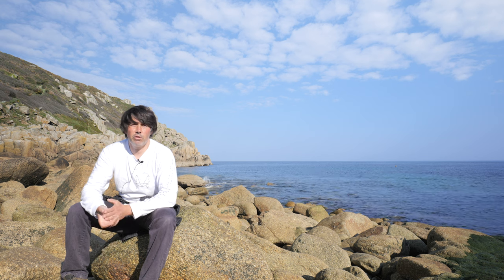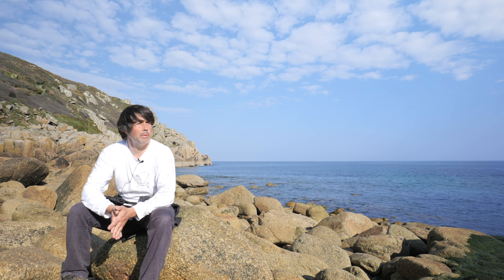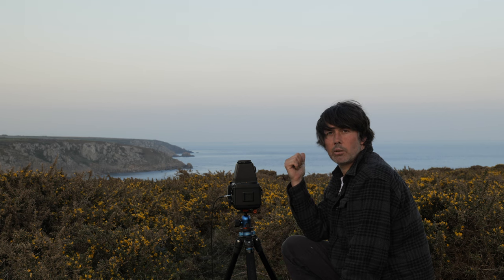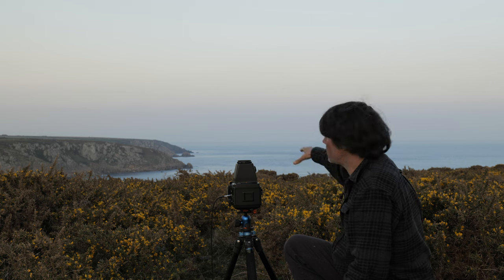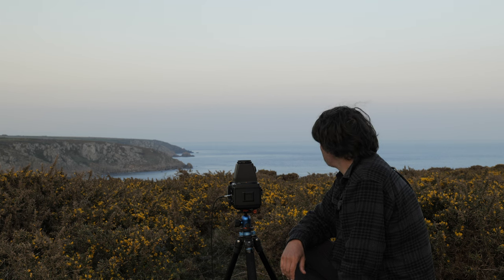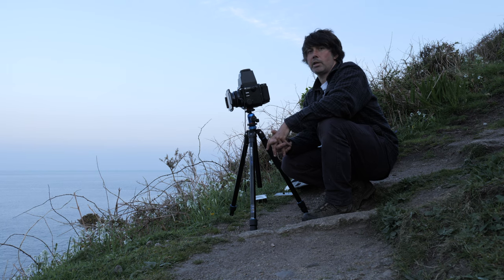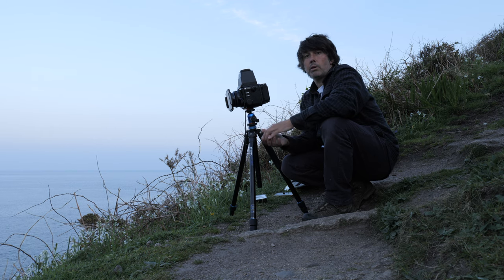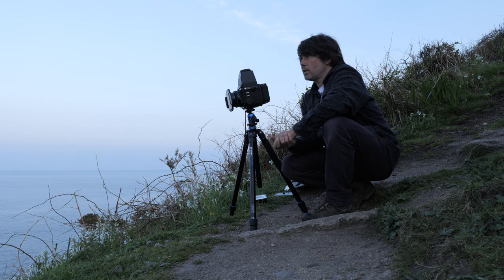Kodak Portra 400 | Photo Walk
A film photography walk along the west Cornish coastline shooting Kodak Portra 400.
Camera used - Mamiya RZ67 medium format film camera.